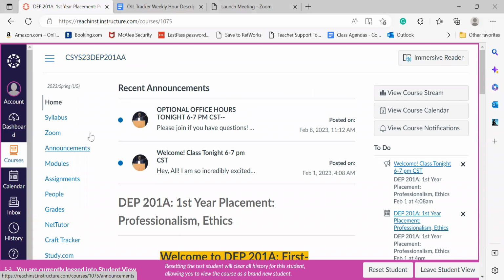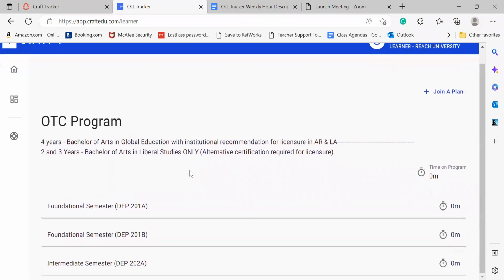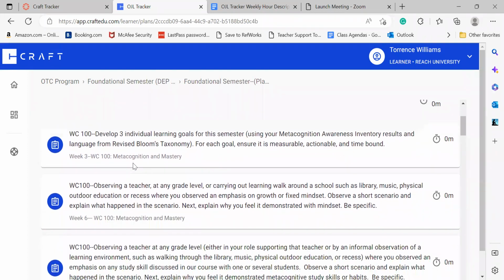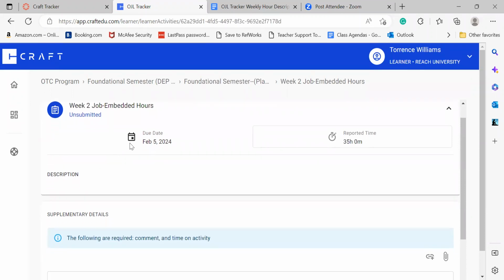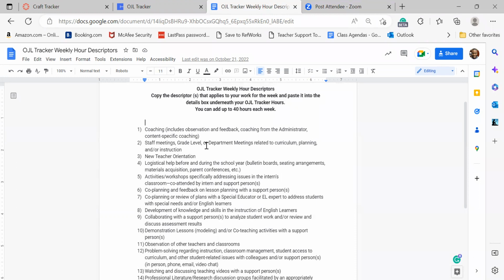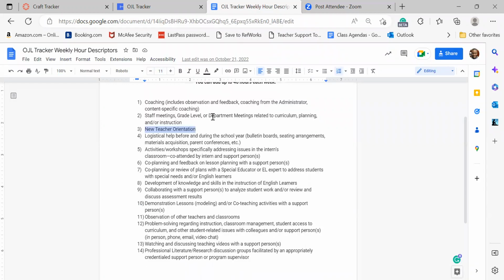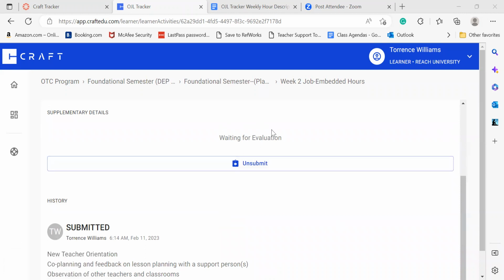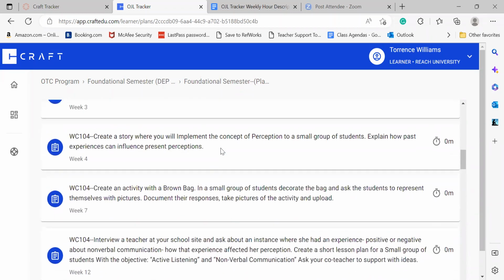Reach University OJL Tutorial Spring 2023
Uploading Weekly Job-Embedded Hours